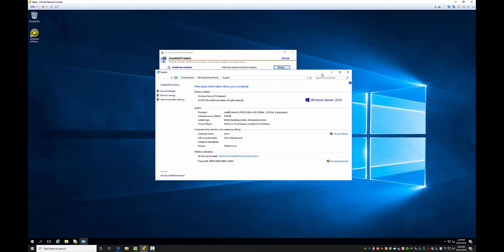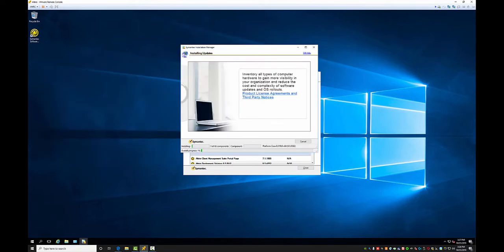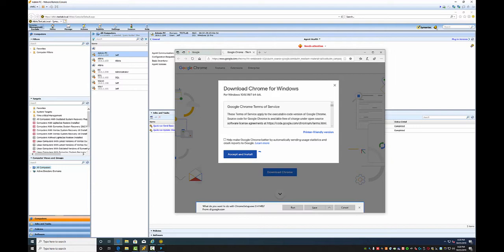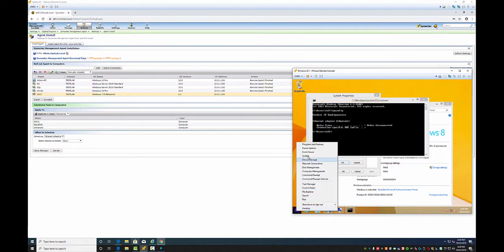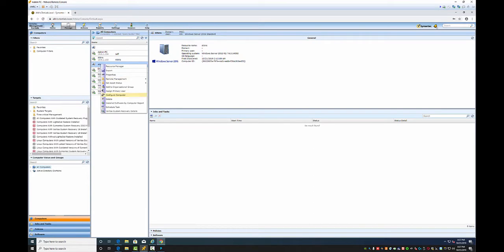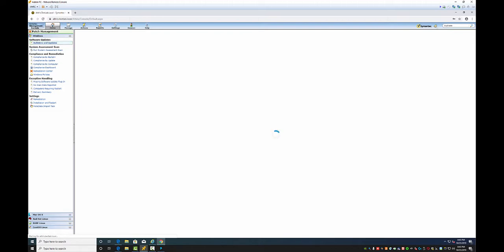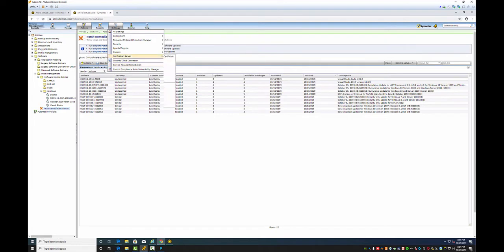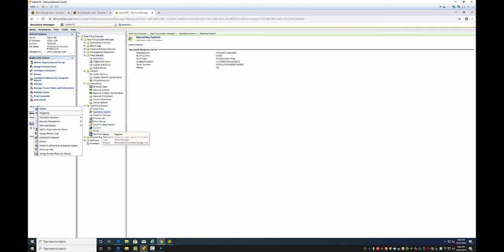Altiris CMS 8.5 RU3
Well RU3 is out. It seems that so much Silverlight is gone; however, I was reading that someone still saw an area it is used. I will dive into that later.
This is an upgrade to my 8.5 RU2 environment, and VSR 18 SP3 Management Solution was compatible off the bat. Typically, what I have seen in the past is that SSR or VSR is always behind.